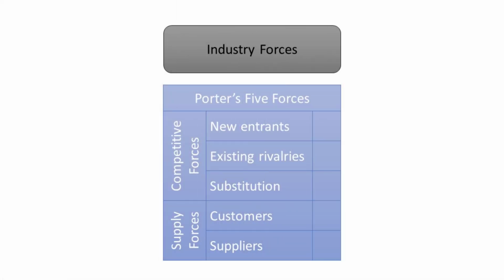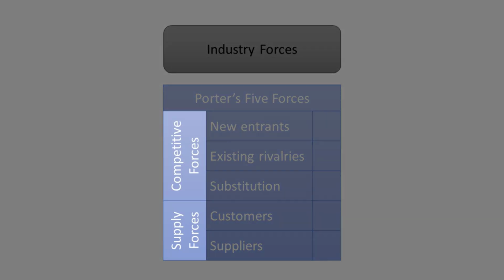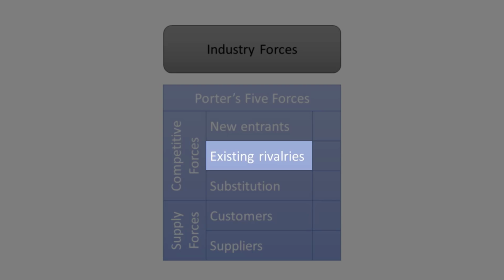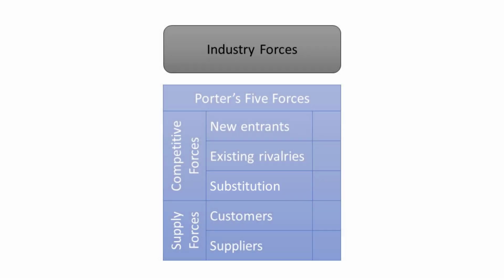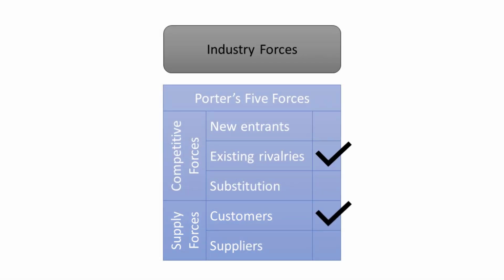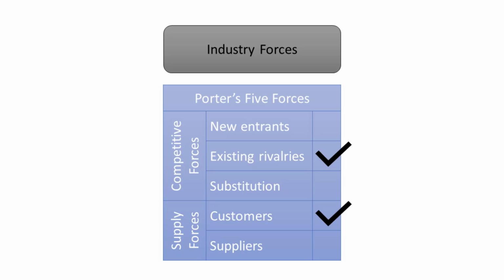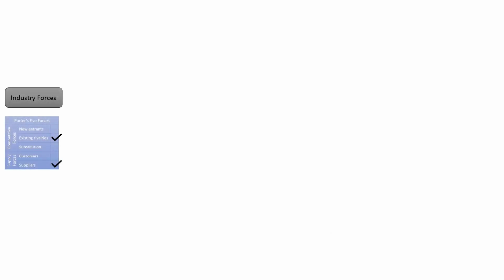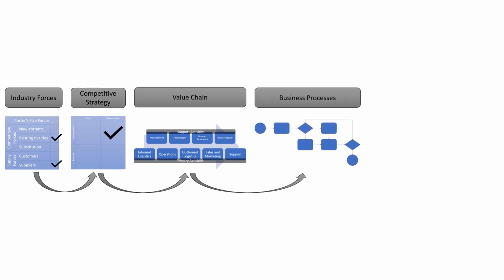Module 1 Five Forces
This video describes Michael Porter's Five Forces concept as it relates to Competitive Strategy, Value Chain Analysis, Business Processes, and Information Systems